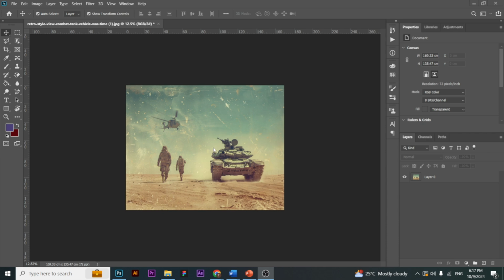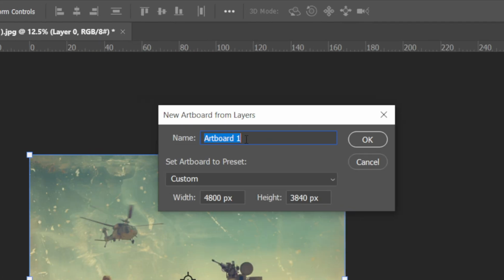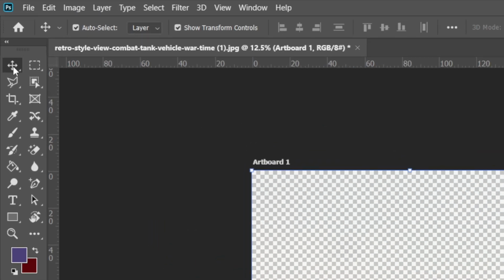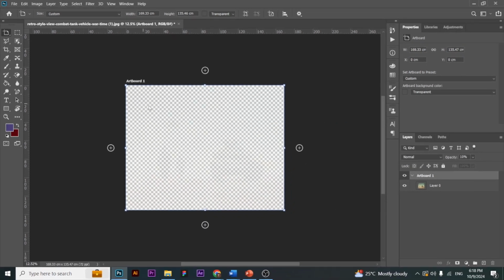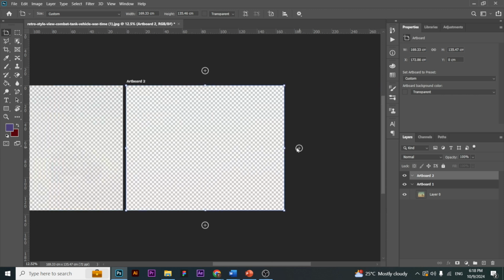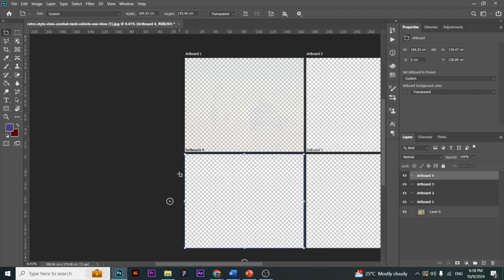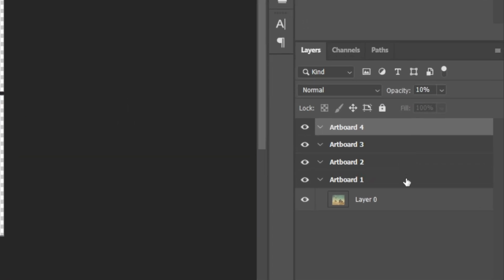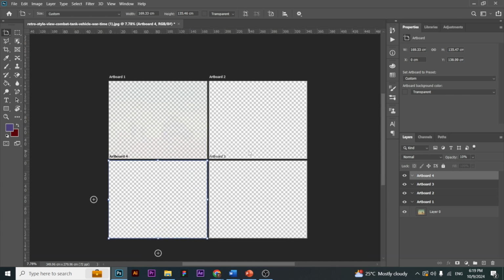How to Add Canvas in Photoshop 2024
An easy way of adding canvas or artboard on photoshop. You will also learn how to create multiple canvas or artboards in photoshop. You can apply this method to any photoshop version